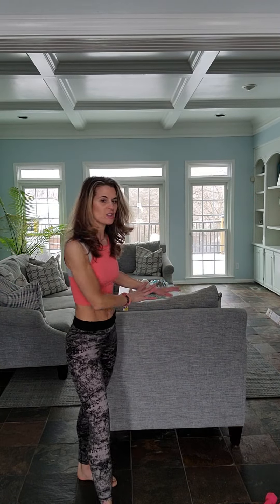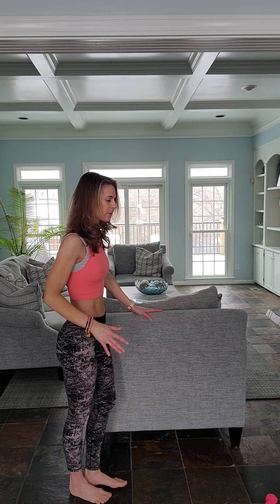Counter/Chair standing Exercises with Alison